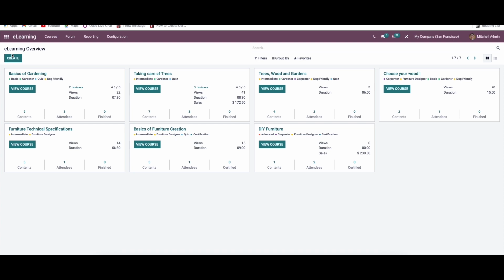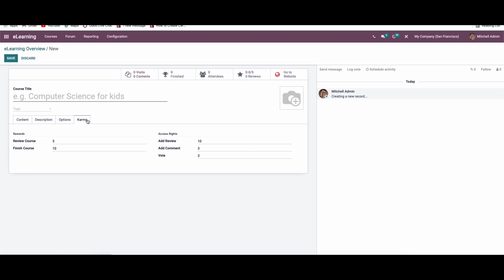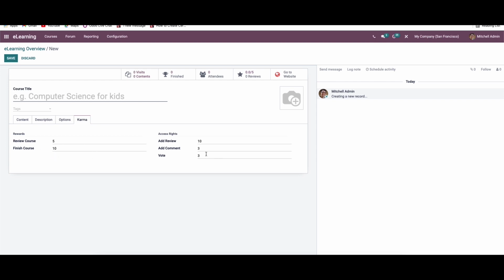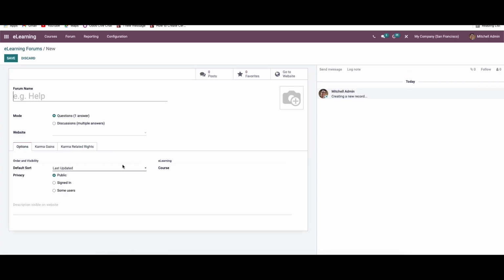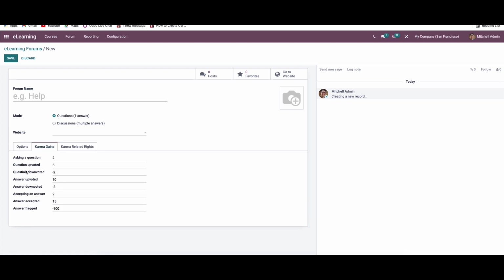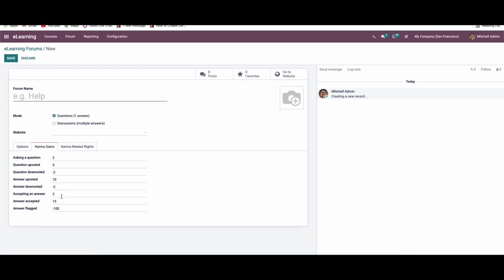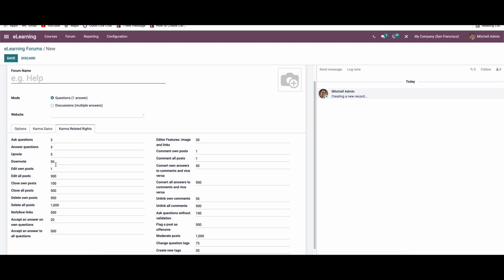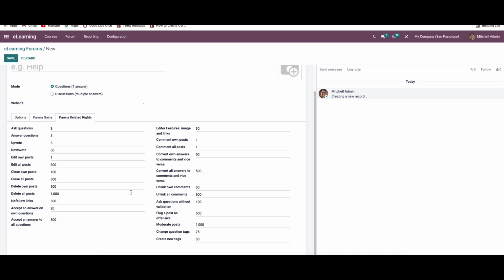How to Define Karma Rules in Odoo 15 eLearning | Odoo 15 Functional Tutorials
Karma points in the eLearning module of Odoo are the reward points that will allow you to keep your members (employees or candidates) motivated.

Video Chapters
00:00 Introduction
00:56 Goes to Course Creation Form
01:37 Forum Menu
01:50 Analyse Karma Gain Tab
02:28 Karma Related Tab

If the employee or your candidate successfully completed their tasks, they can gain karma points. This can be considered as the motivational strategy which will measure the contributions of your employees or candidates in your eLearning platform.

In short, the karma points are directly proportional to the member's amount of contributions. These points will act as the measuring tool of the community trust.